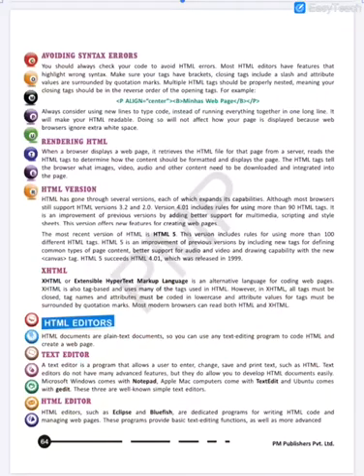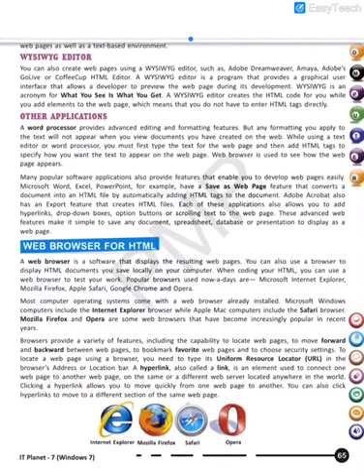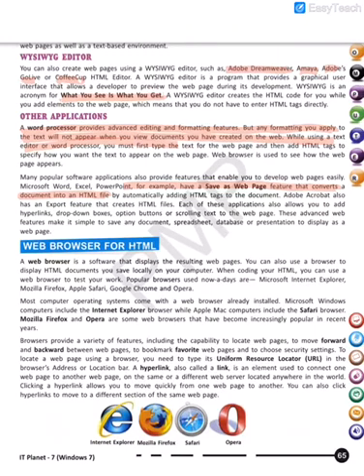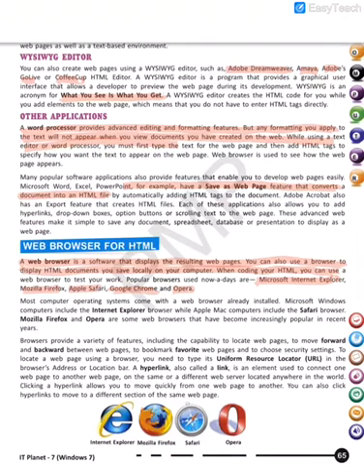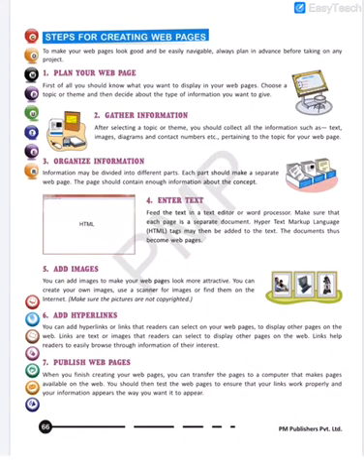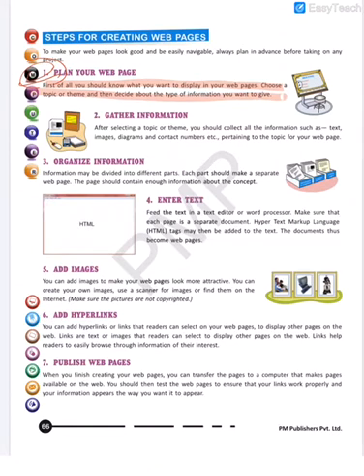CLASS VII: INTRODUCTION TO HTML PART 3